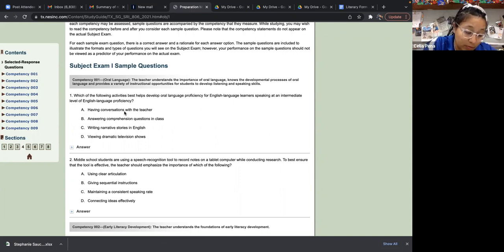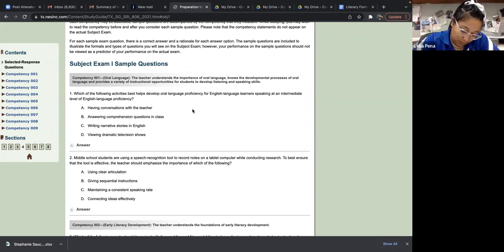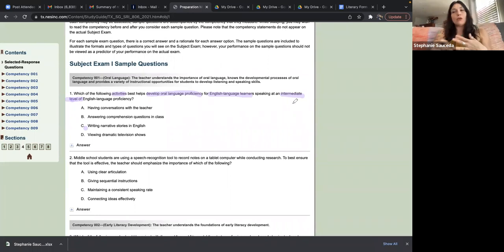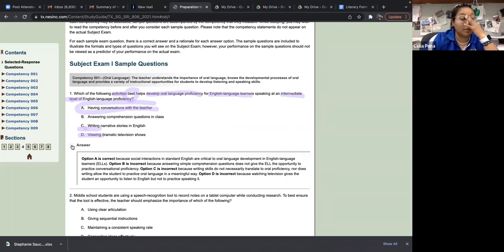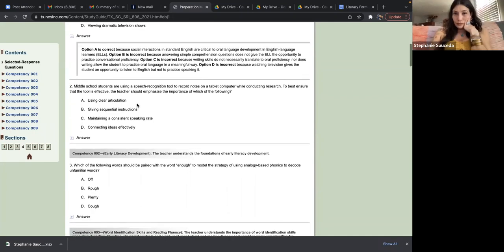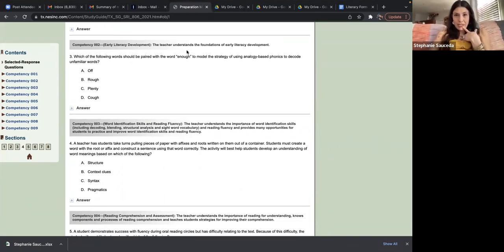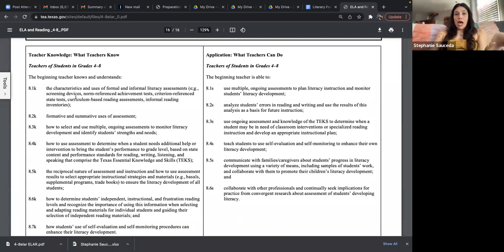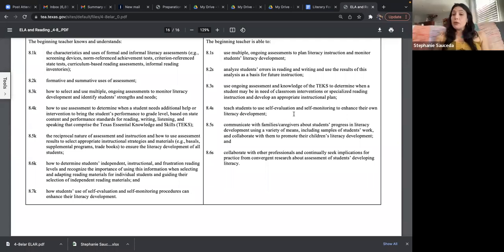TEXES Core ELAR 4-8 Teacher Preparation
Overview of key concepts concerning ELAR and Science of Teaching Reading.